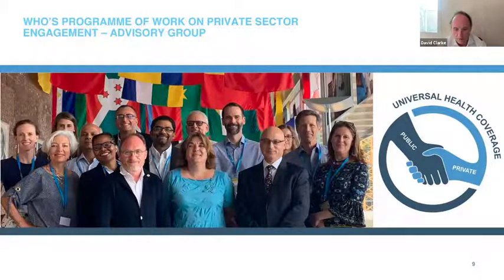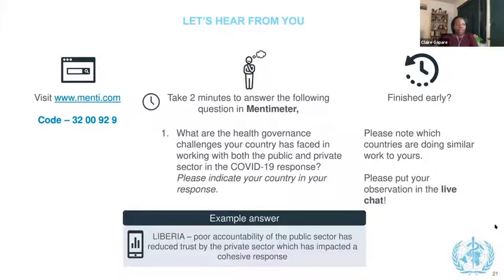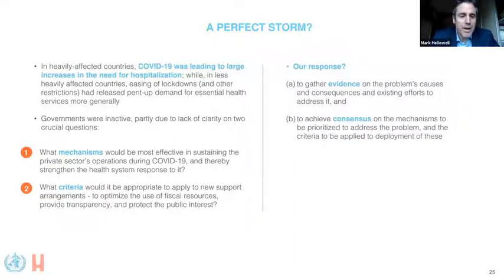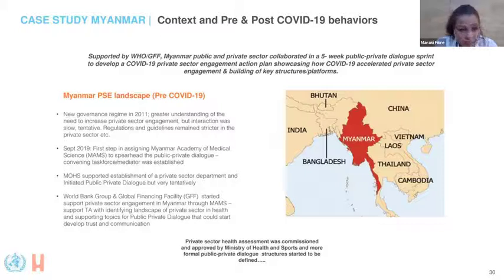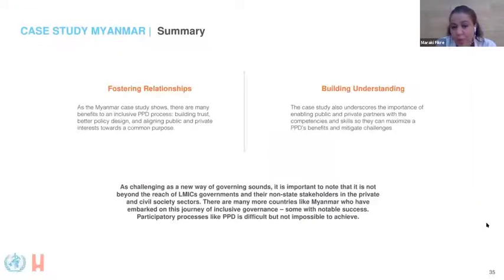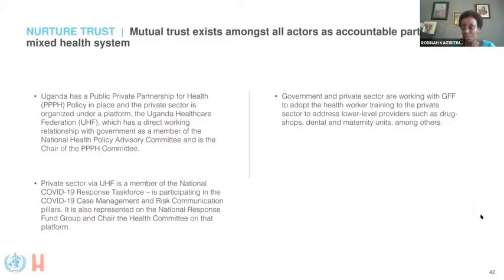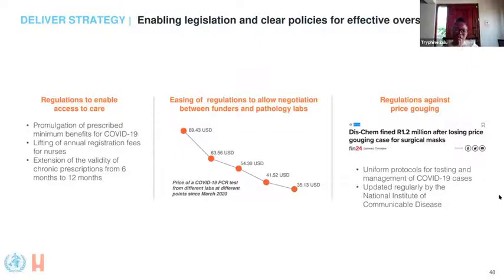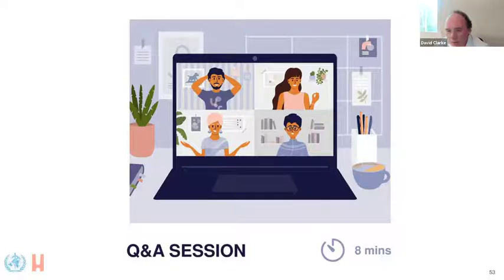12 Nov Seeing with both eyes: COVID 19 in full relief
HSR 2020 organized session: Seeing with both eyes - COVID-19 in full relief. Engaging the Private Health Service Delivery Sector for UHC